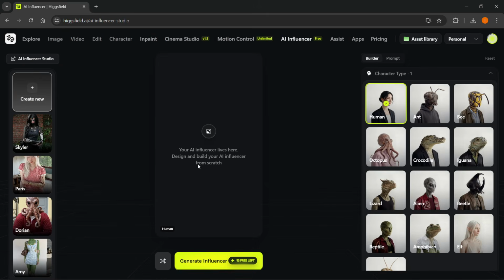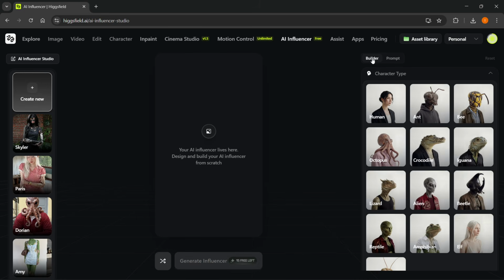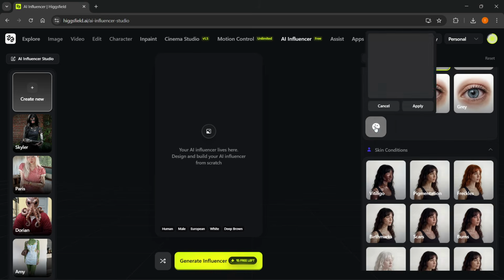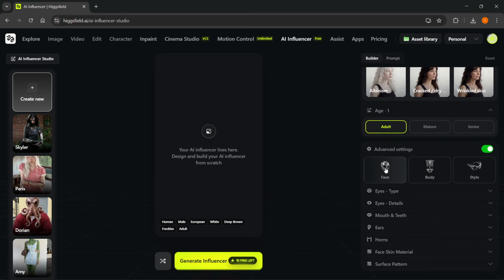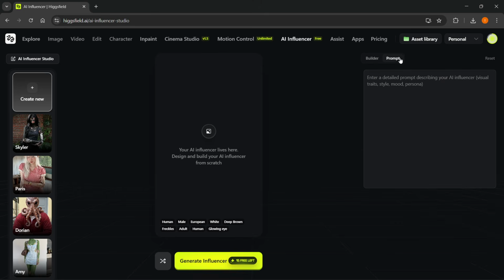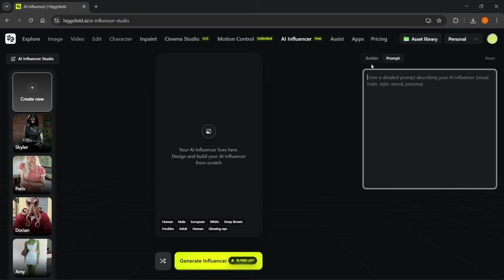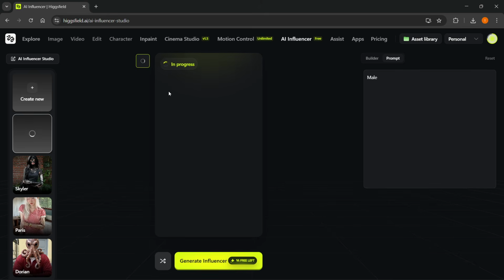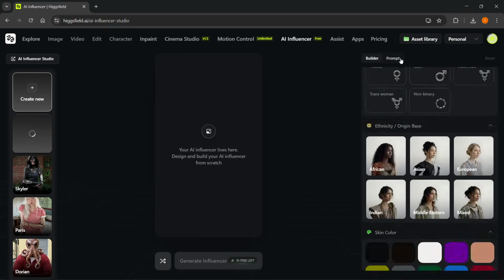How To CREATE AI Influencer In Higgsfield (QUICK & EASY) 2026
In this video, I'll show you how to create an AI influencer in Higgsfield. This is a complete guide on building and customizing your own AI influencer using Higgsfield in 2026. If you want to create virtual influencers for content, ads, or social media, this is the video you need to watch!